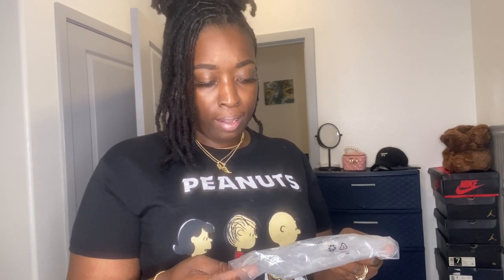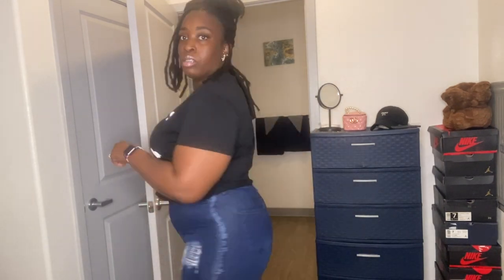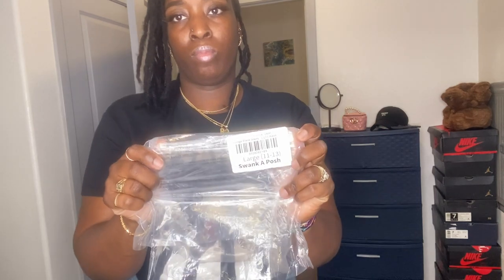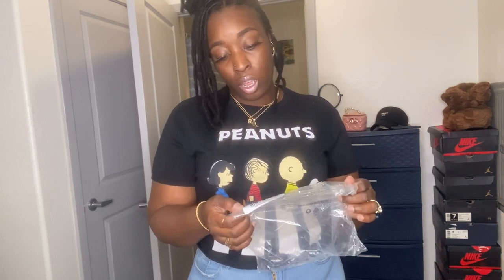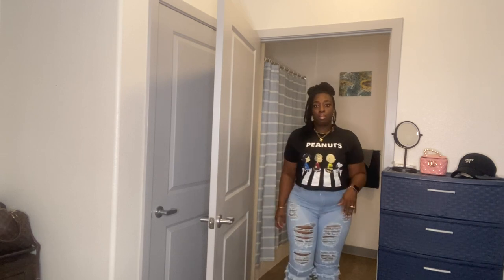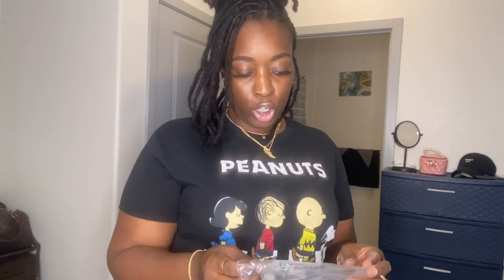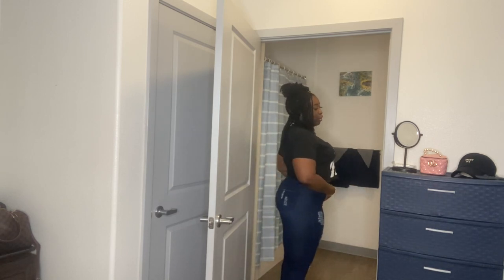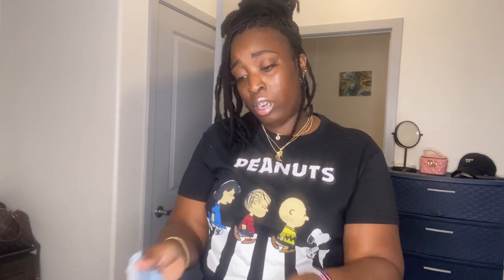Swankaposh Jeans Try On swankaposh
Try on haul. Swankaposh Jeans